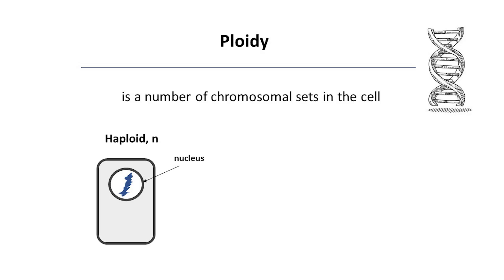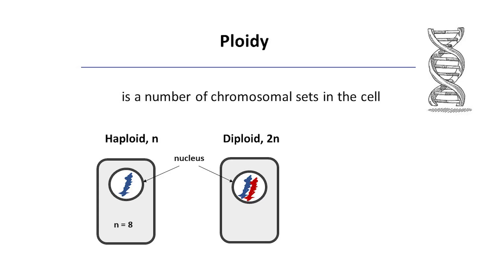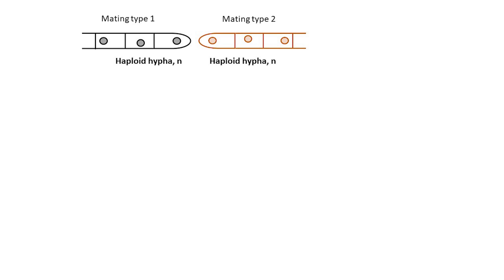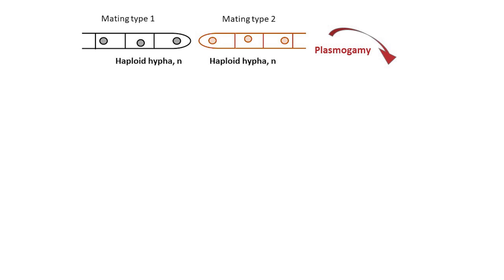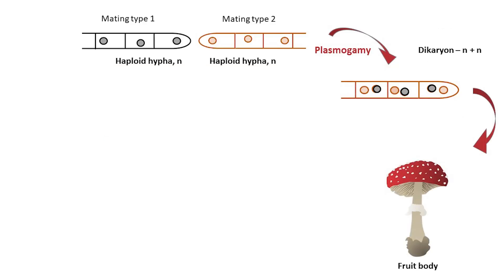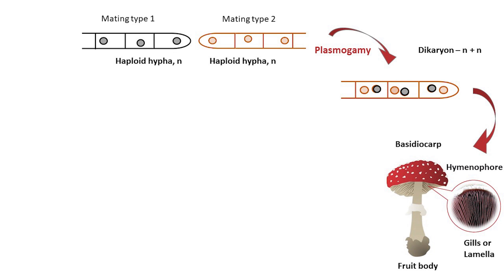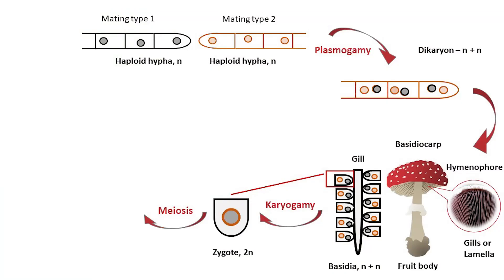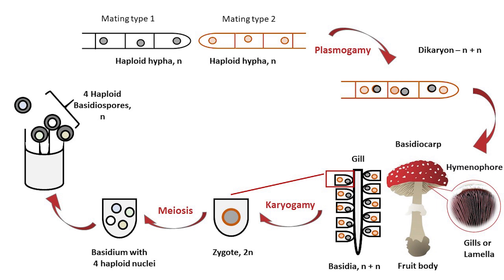Sexual processes inside Mushrooms! Sexual reproduction of Fungi. Basidiomycota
What's going on inside the mushroom? What is a mushroom? How do mushroom-forming fungi reproduce sexually? Everything about the sexual reproduction of Basidiomycota you may find in this video. All terms and processes. After watching this video you will have a comprehensive understanding of the processes that accompany the sexual reproduction of fungi.